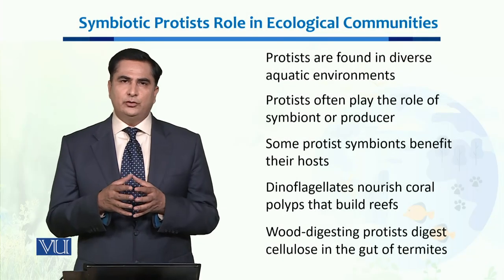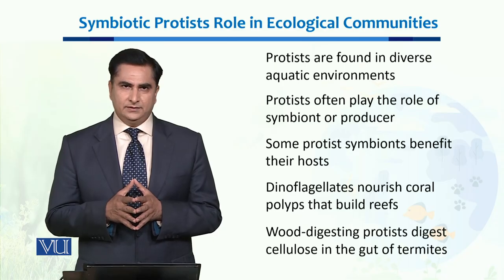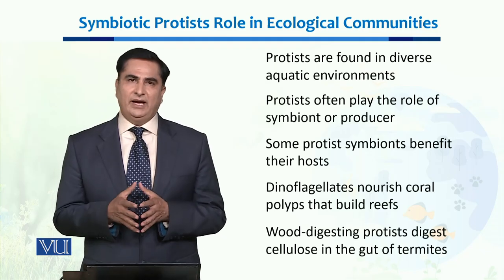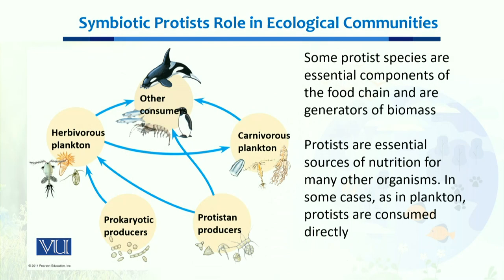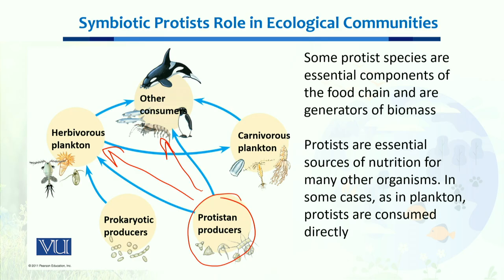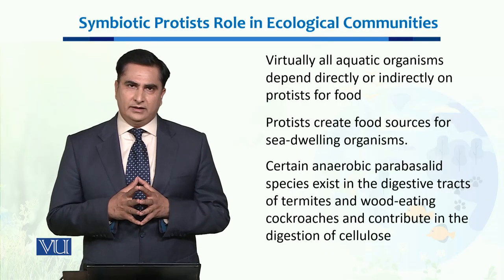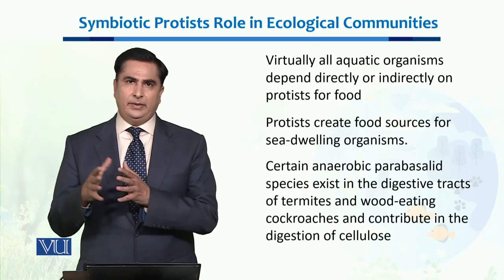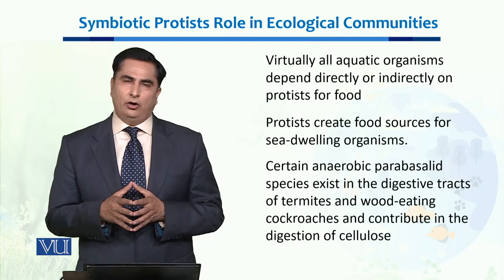Symbiotic Protists Role Ecological Communitie | Ecology Biodiversity Evolution-II | BT201_Topic029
Topic029: Symbiotic Protists Role in Ecological Communities
by Dr. Muhammad Arshad Malik